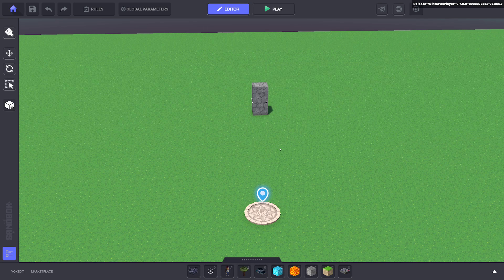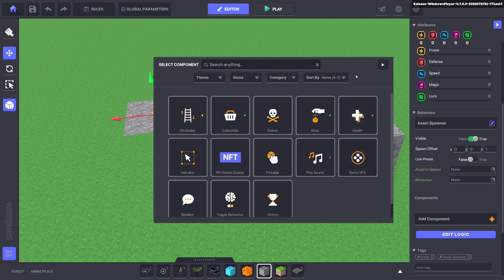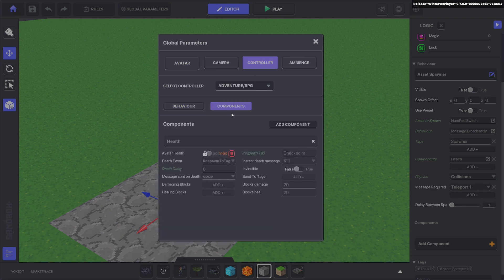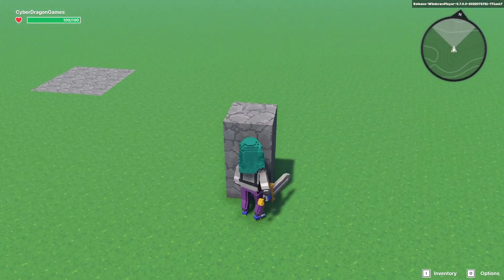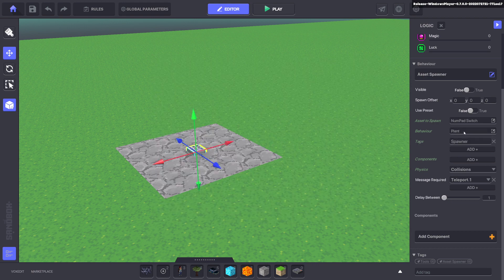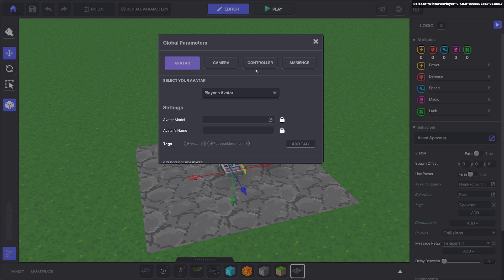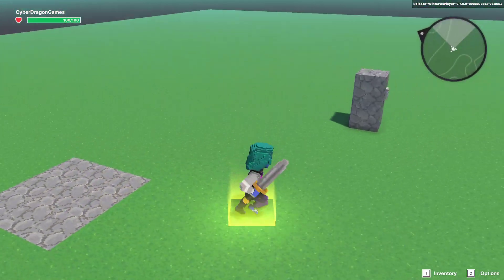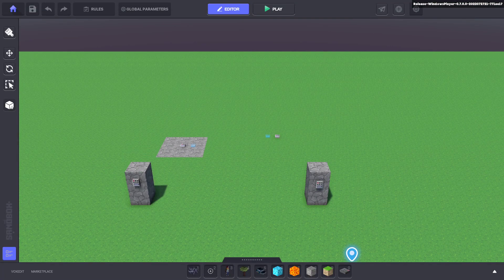Teleporting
How to Teleport inside The Sandbox Game Maker.